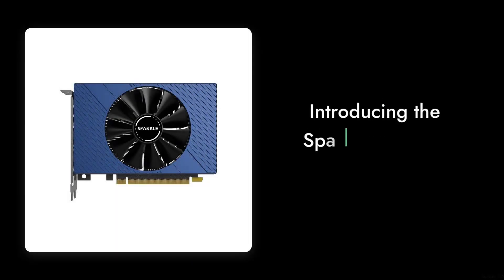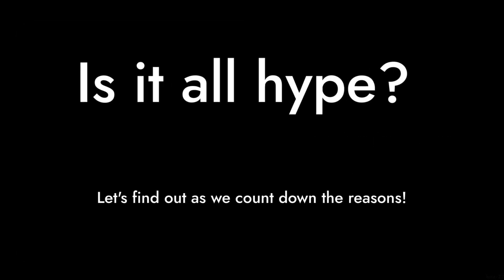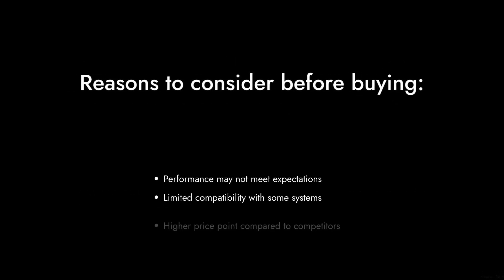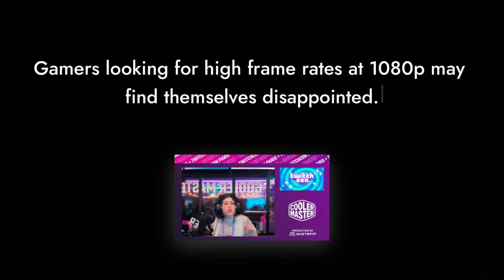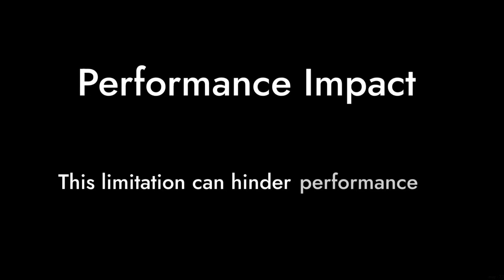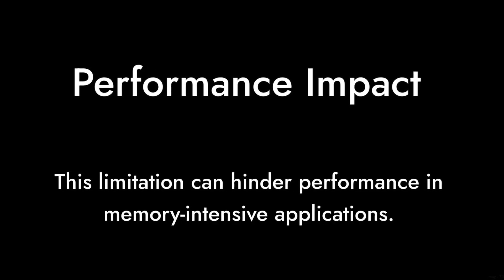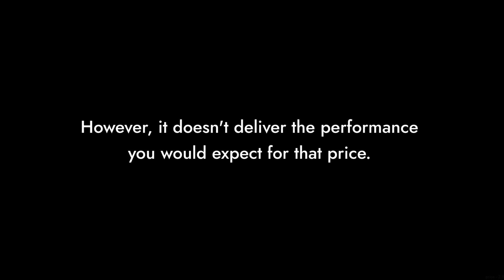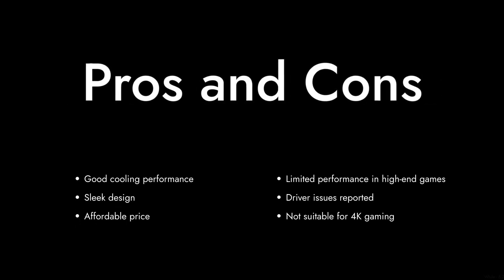DON'T BUY Sparkle Intel Arc A380 ELF BEFORE WATCHING THIS VIDEO (7 Reasons)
Check out the best price for the Sparkle Intel Arc A380 In this video, we dive deep into the Sparkle Intel Arc A380 ELF and reveal 7 compelling reasons why this budget GPU might not be worth your money. From performance issues to questionable build quality, we provide a critical analysis that might just save you from a buyer's remorse! Join us for an eye-opening review and make an informed decision!

00:00 Intro
00:16 Limited Performance
00:33 Driver Issues
00:47 Overheating Issues
01:03 Build Quality Issues
01:19 Limited VRAM
01:34 Lack of Ray Tracing
01:50 Price vs. Performance
02:10 Outro